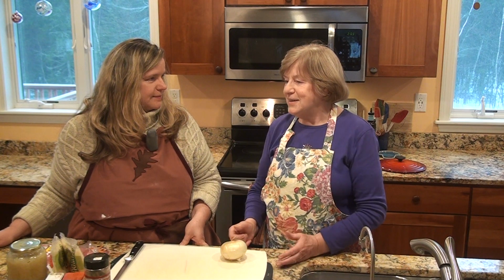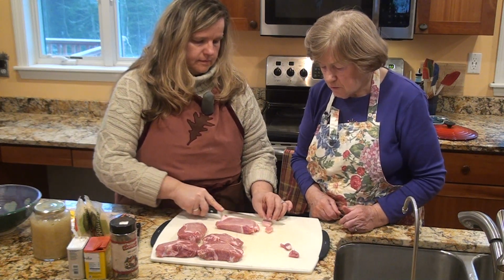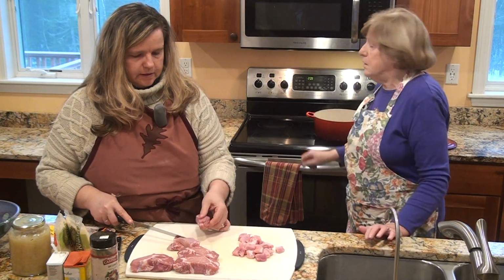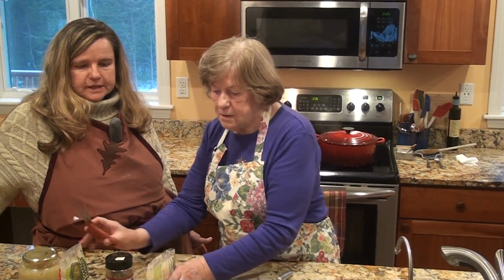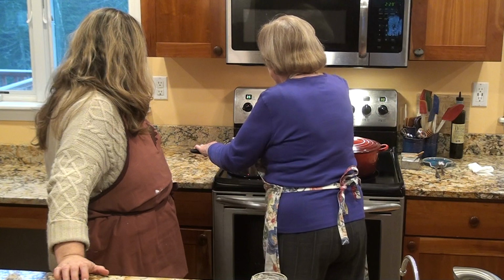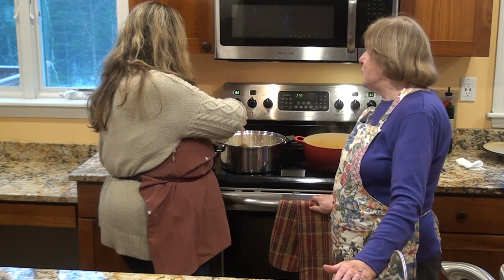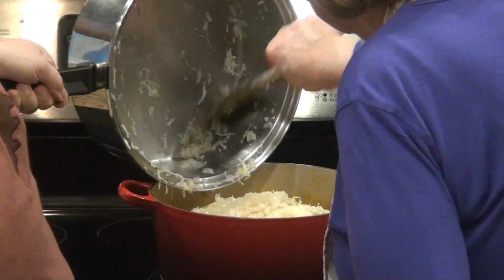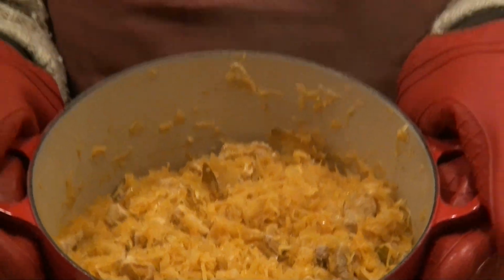Hungarians in the Kitchen - How to Make Toros Kaposzta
In this episode of Hungarians in the Kitchen, Marta and Monika teach how to make a traditional Hungarian dish, Toros Kaposzta. This is a pork-based dish with sauerkraut and seasonings. We hope you enjoy the recipe!